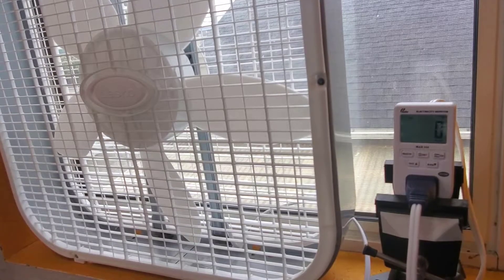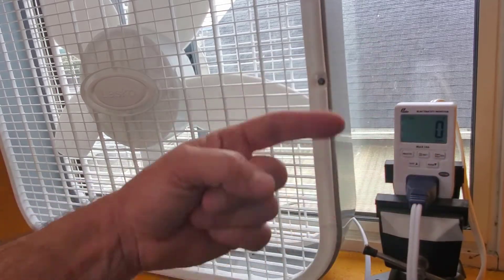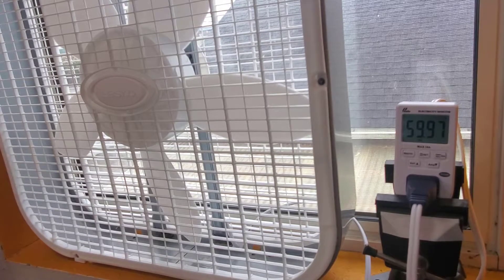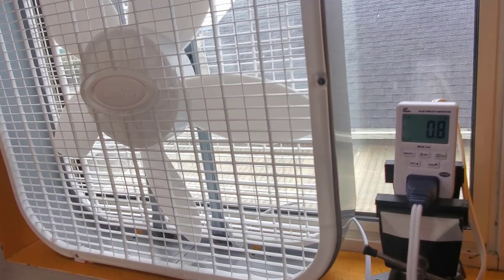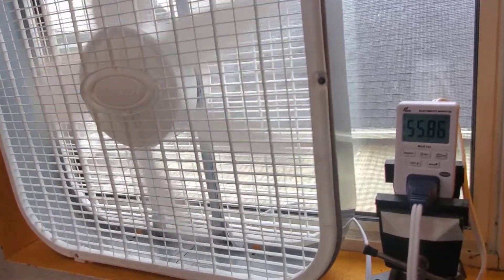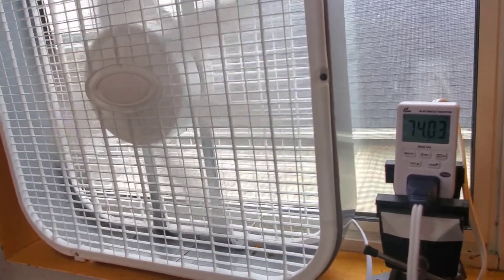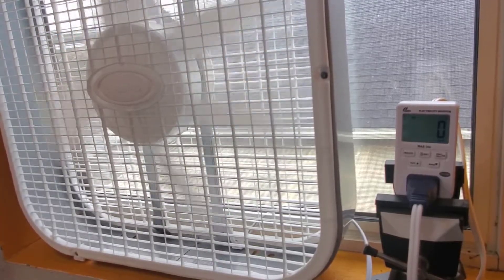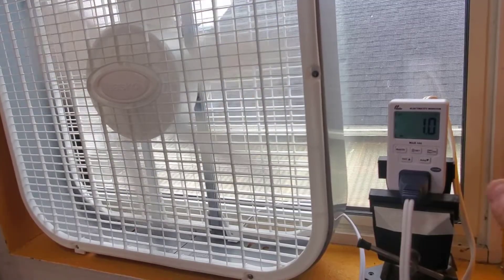How to use an AC electrical energy monitor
Brief instructions on using the Poniie PN1500 Portable Micro Electricity Usage Monitor Electrical Power Consumption Watt Meter Voltage Amp Tester (110V, 1500W)